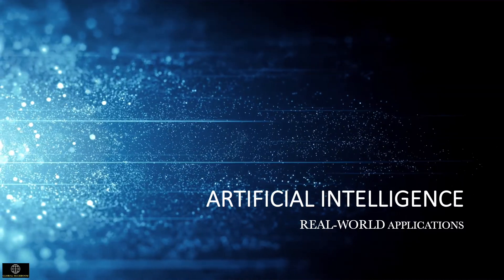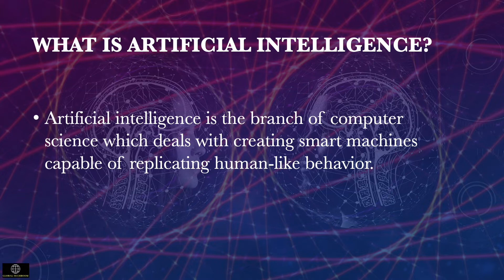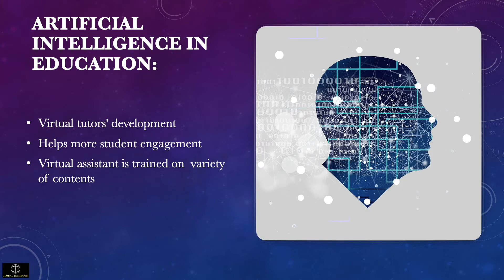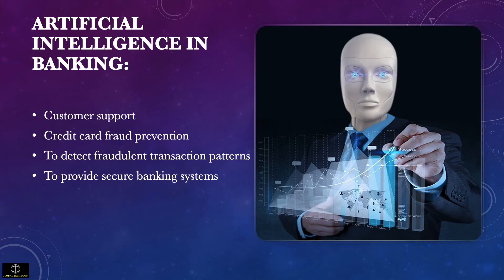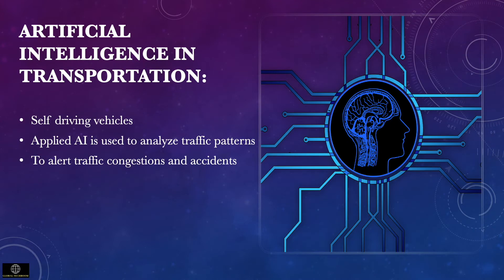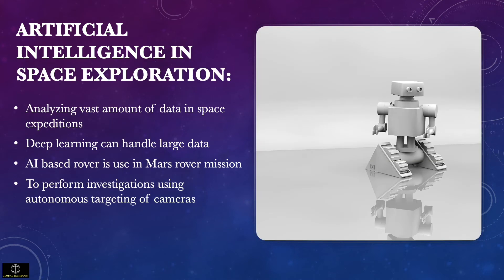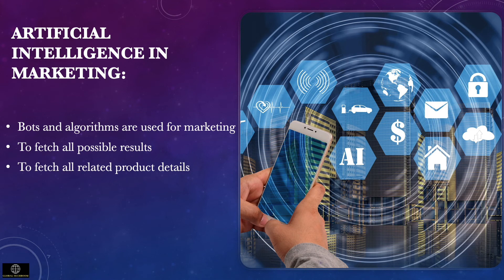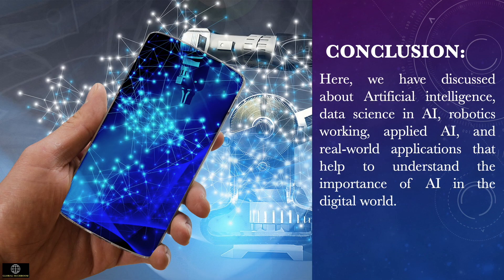What is Artificial Intelligence? How is Artificial Intelligence applied in real-world applications?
Global Techboom tutorial, artificial intelligence is the branch of computer science which deals with creating smart machines capable of replicating human-like behavior. These machines are trained just like a baby is trained but much faster. The machines are not programmed to act in a specific way. Instead, they learn by themselves. Machine learning and deep learning are sub-branches of AI. It aims to simulate human behavior and output in globally efficient results. Further, the use of data science in AI is also playing a crucial part. It is a field that uses AI to generate predictions and focuses on transforming data for analysis visualizations.

0:25 Artificial Intelligence
1:51 AI in Automation
2:36 AI in Drones
3:15 AI in Education
3:57 AI in Banking
4:41 AI in Agriculture
5:21 AI in Transportation
5:59 AI in Health care
6:49 AI in Space Exploration
7:25 AI in Social Media
8:10 AI in Marketing